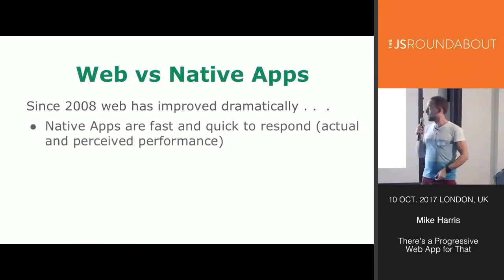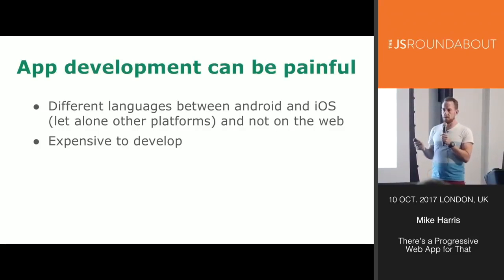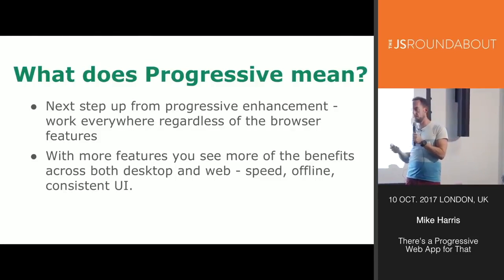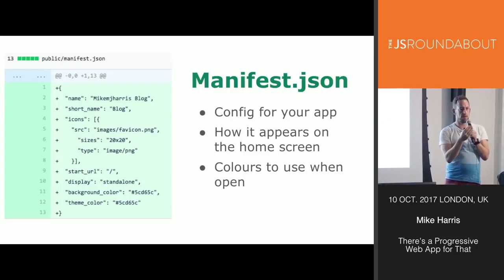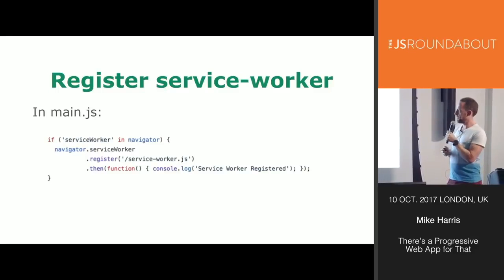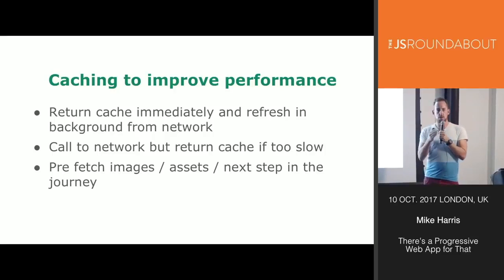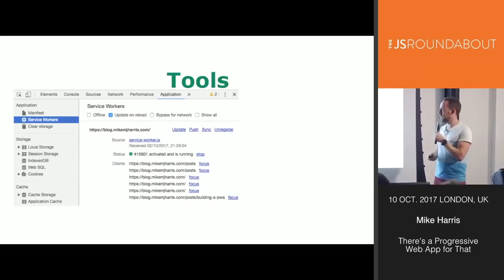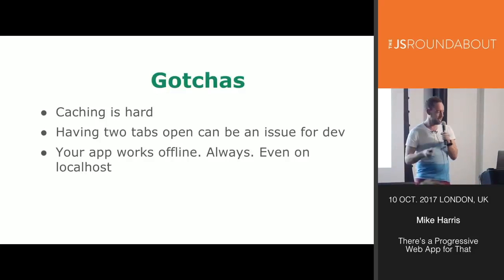Progressive Web App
PWAs aren't just a worthwhile endeavor because it's something new. These web-based apps hold a ton of potential. Some of these advantages hold key-value over native apps and remedy some of the issues that these traditional app experiences face. Watch this video to learn about the benefits of PWAs compared to native apps.